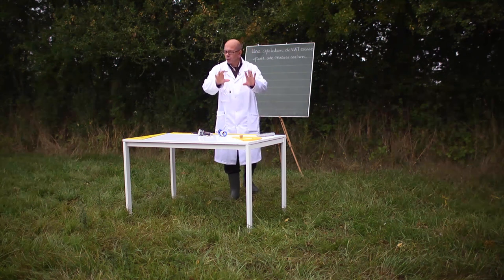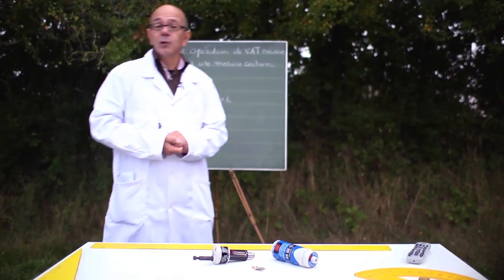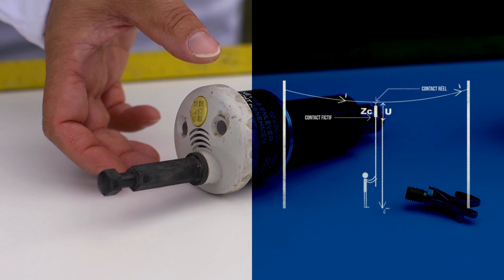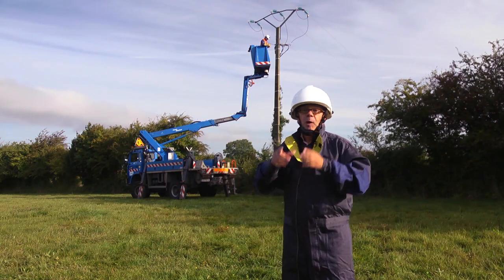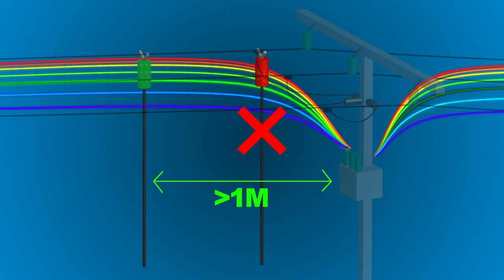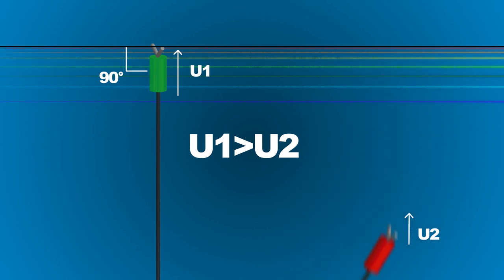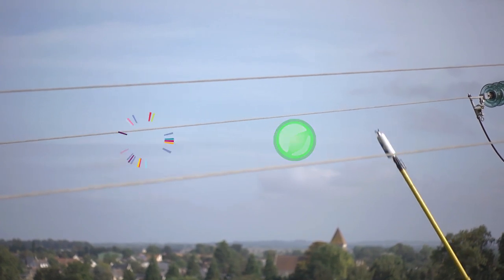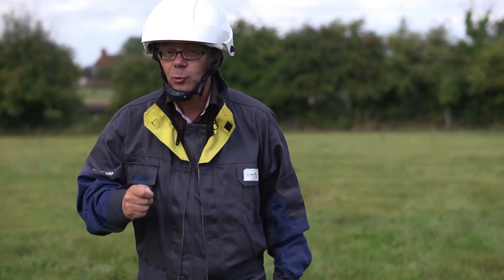Vidéo VAT HTA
Effectuer correctement une VAT et particulièrement en haute tension A (HTA) est d'une importance capitale pour la sécurité des équipes d'intervention.